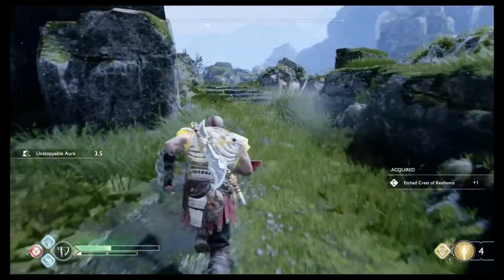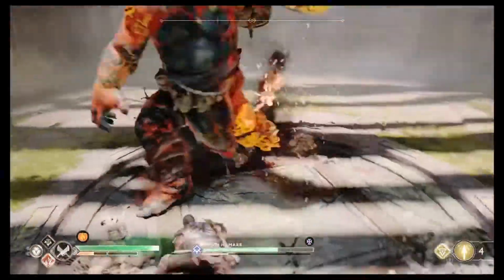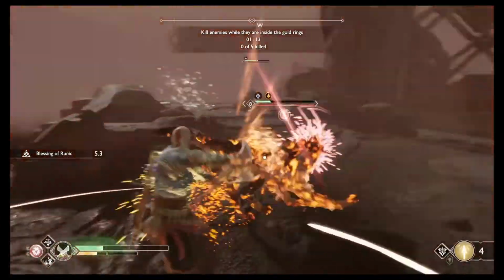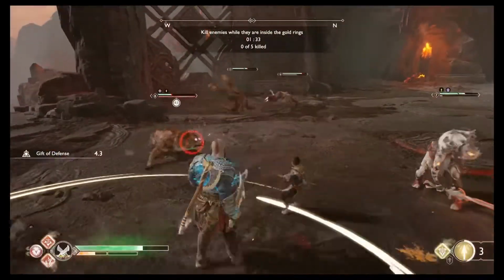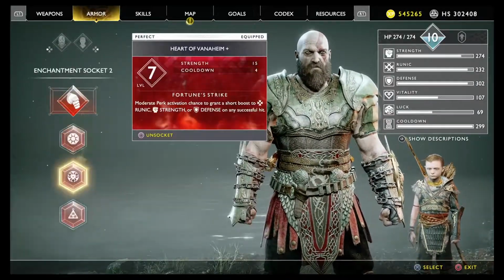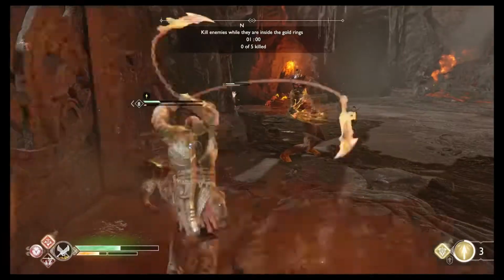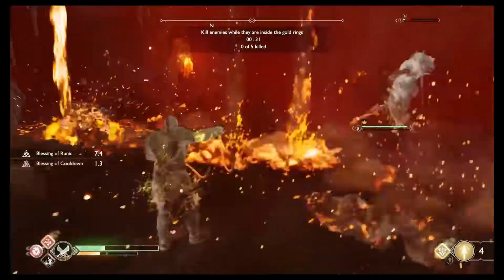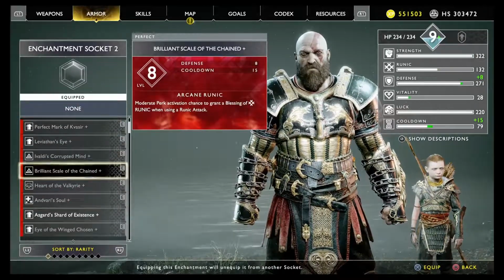God of War 4 creating a build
This is a way to make a build in God of war

0:00-00:11-Intro
0:12-5:00-Strength Build
5:01-7:46-Defense Build
7:47-11:36-Vitality Build
11:37-14:26-Cooldown Build
14:27-16:33-Luck Build
16:34-16:43-Outro